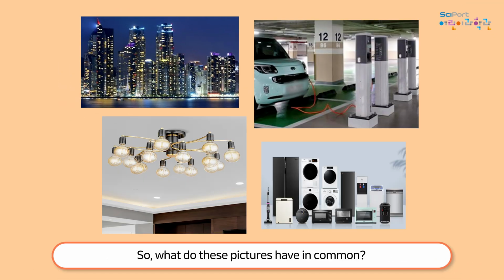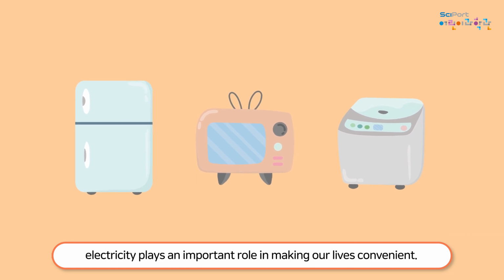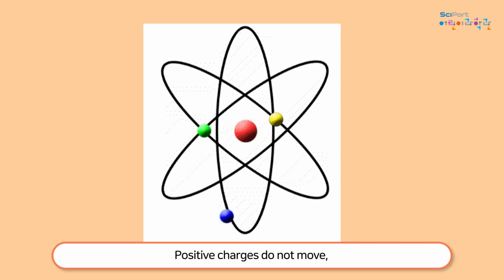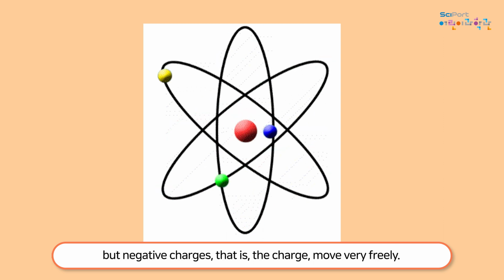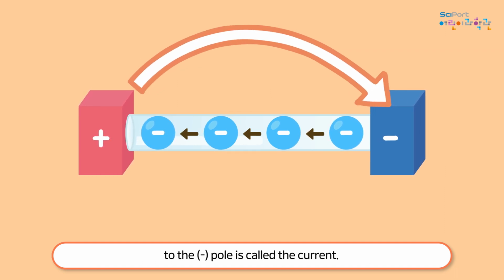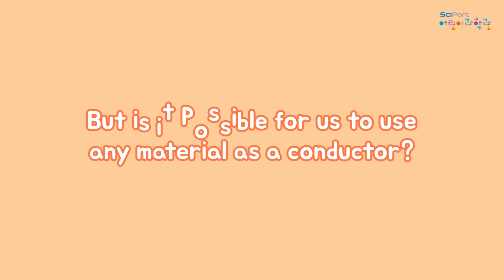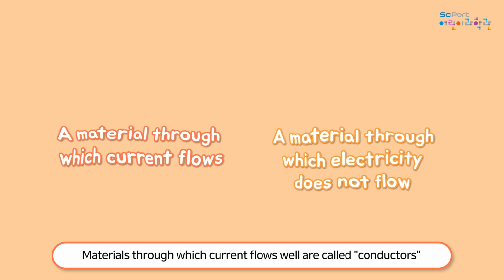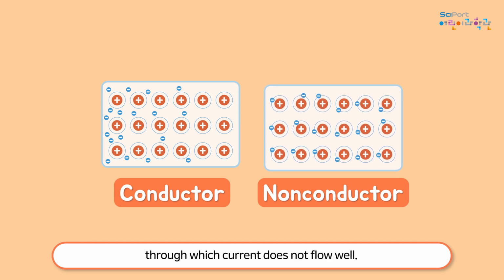Exhibits & Talk Talk | Bzzzzz Electricity ⚡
전기는 무엇일까요?
또 전기는 어떻게 만들어질까요? 🤷‍♀️

기초과학 놀이공간 ‘어린이 과학관’에서
‘전기는 어떻게 연결이 될까? 라는 전시물을 통해
전기가 어떻게 연결이 되고 흐르는지 원리를 알아봅시다! 🤹‍♂️

What is electricity?⚡⚡
How is it transferred to another place??

Figure out the way of electricity transfer at the Childrens' Science Museum.🤹‍♂️